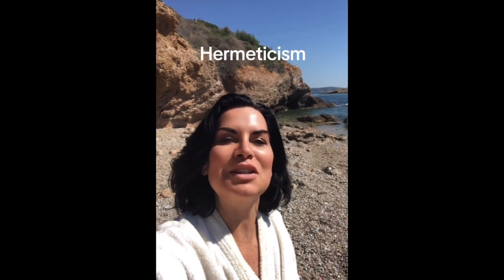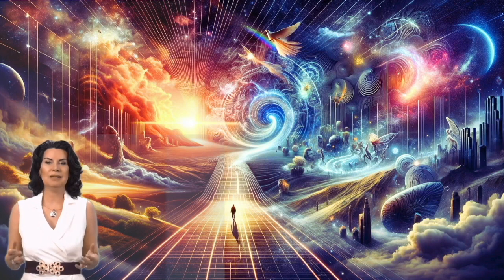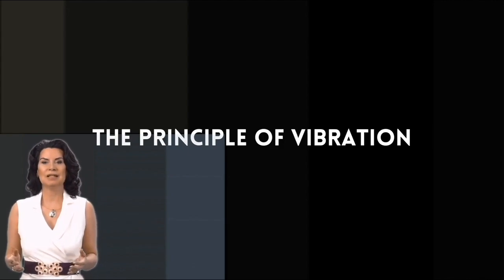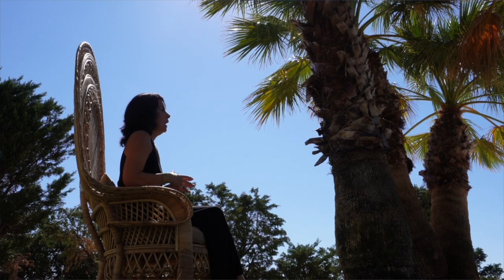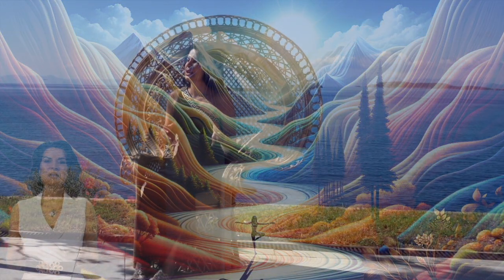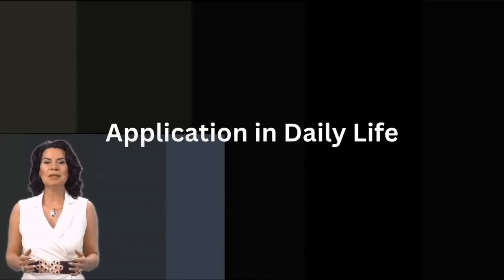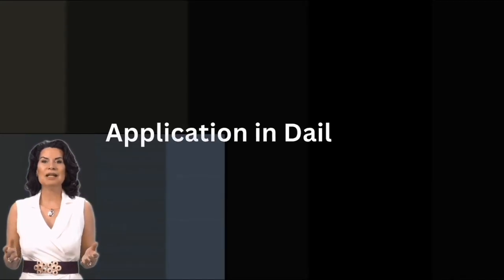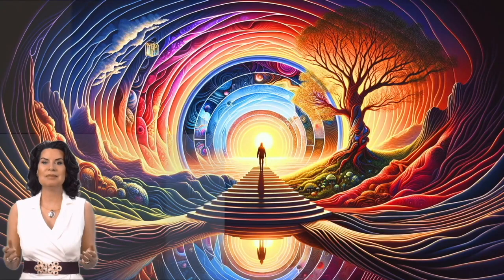MANIFEST ANYTHING WITH 7 GOLDEN PRINICIPLES OF HERMETICISM GrecoEgyptian Philosophy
Today we're diving deep into the seven Hermetic principles. These timeless laws are said to hold the key to mastering not just the world around us, but the universe within. So, if you've ever wondered about the forces that shape our reality or how you can align with the rhythms of the cosmos to manifest your deepest desires, stick around. You're about to discover how these ancient principles can be applied in the modern world to transform your life in ways you may never have imagined. The path to enlightenment begins now.
We begin with the cornerstone of Hermetic philosophy: one, the principle of mentalism. This principle states that all is mind; the universe is mental. This means that everything we experience in our physical world originates from the invisible mental realm. Watch to find out more!

Manifestation is the process of bringing your desires and intentions into reality through focused thought, belief, and energy alignment. It’s based on the idea that our thoughts and emotions are powerful tools that can shape our experiences. This concept is widely discussed by thought leaders such as Esther Hicks,  Joe Dispenza and Dr. Alkistis Agio “The Manifestation Goddess”. Through her teachings Alkistis Agio, emphasizes the importance of aligning with the frequency of what you desire. She suggests that the universe responds to your vibrational energy, so manifesting involves raising your vibration to match the outcome you seek. Her famous 3-step method stresses that what you focus on expands, so clarity of desire and emotional alignment are key to successful manifestation.
The AGIO Method integrates ancient Greek philosophy with the latest in scientific research; blending quantum physics with neuroscience. She teaches that thoughts are electric, and emotions are magnetic, which together create a powerful energy field that attracts similar vibrations. In his books and seminars, Agio focuses on how rewiring the brain and altering subconscious beliefs can help people break free from limiting patterns and manifest new realities. Through meditation, visualization, and focused intention, individuals can create lasting change and draw desired experiences into their lives.
Manifesting is not just about wishful thinking but involves action, emotional commitment, and self-awareness. The top gurus; Agio, Hicks and Dispenza highlight the importance of being in a state of gratitude, as it aligns you with abundance. The concept has gained popularity on social media, where hashtags like manifestation, lawofattraction, manifesting, abrahamhicks, joedispenza, TAM (The AGIO Method) and highvibes are used to share success stories and tips. Whether through the spiritual-philosophical lens or the scientific perspective manifestation is a powerful tool for creating a life aligned with one’s deepest desires. It’s about becoming a vibrational match to your dreams, practicing self-awareness, and taking inspired action to turn thoughts into tangible outcomes.

CLICK “JOIN” on this channel to get access to benefits & perks including:
Free access to online courses, Free access to Wednesday’s Q&A Group Coaching.

Welcome!
Allow me to introduce myself. My name is Dr. Alkistis Agio. My mission is to liberate people from their own limits so they can manifest what they really want and most of all,to feel freedom on a daily basis.

Since 2007, my books, seminars, films and guided meditations, have brought relief,
wellness, empowerment and inspiration to over 1.6 million people, since 2007.

Over the years, I have tried, tested and developed my own method:
It involves 2 levels: 1. Overcoming Your Fears 2. Realizing Your Dreams. The practitioner keeps repeating these two processes on an on-going basis, which is called "The Askesis" (Greek for 'The Practice').